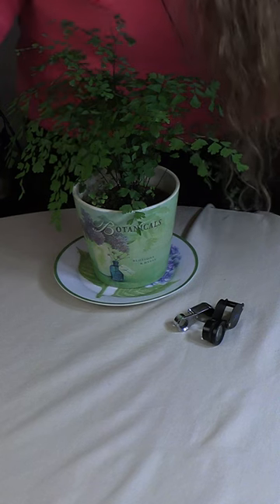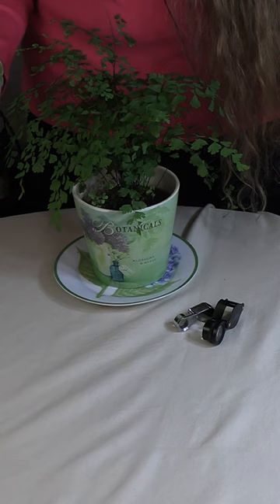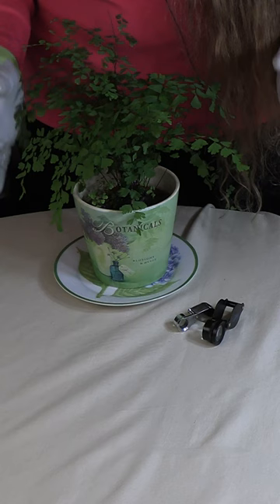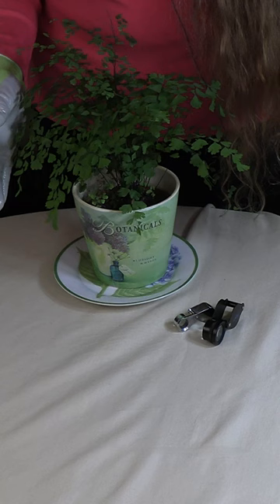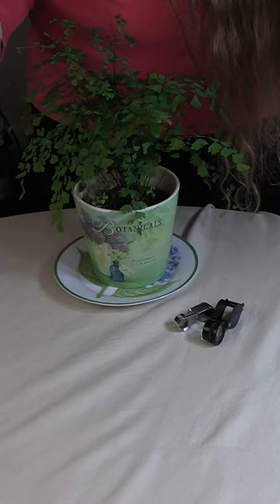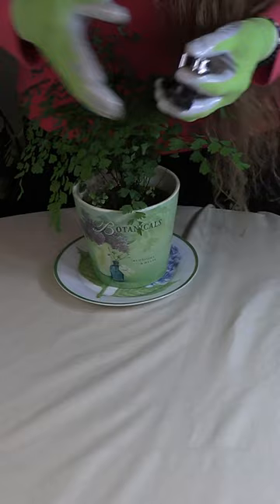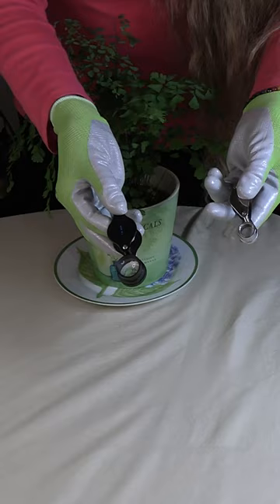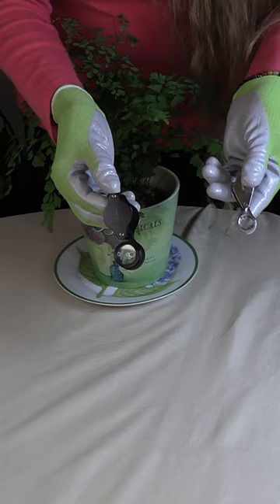Detect Houseplant Pests with a Hand Lens